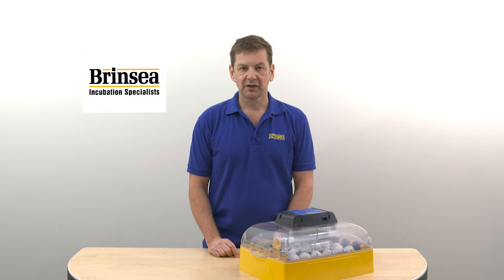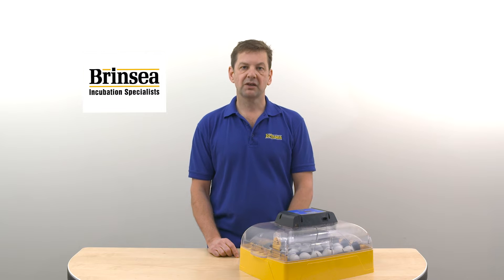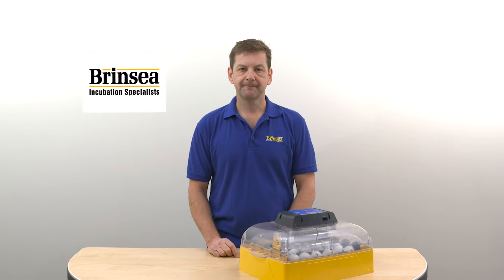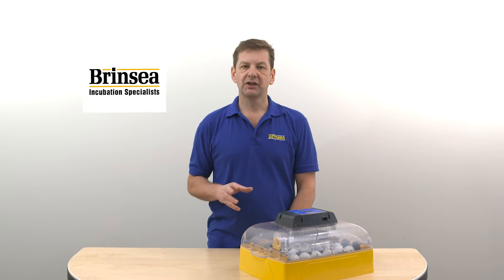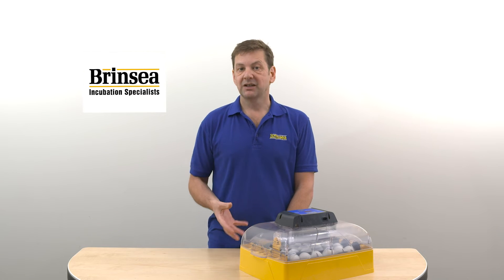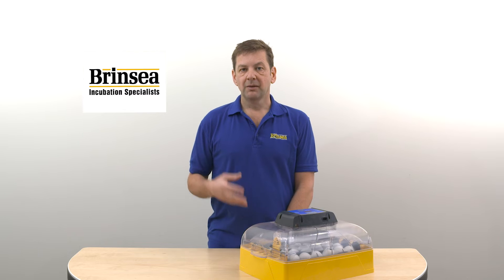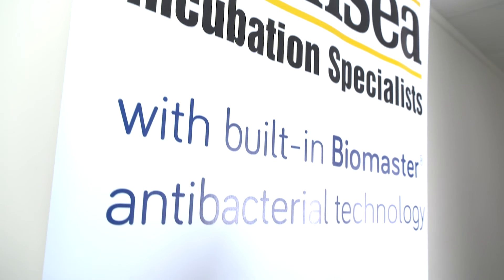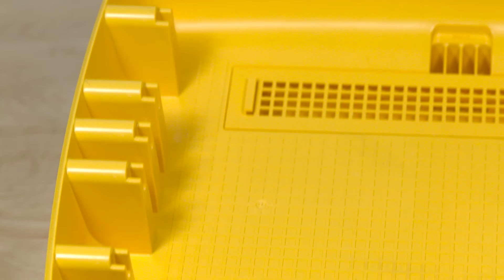Brinsea Egg Incubators and Biomaster Antimicrobial Additives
All egg incubators create ideal conditions for the growth of microbes and bacteria which can in turn be harmful to incubating eggs and can be the cause of embryonic death. To reduce this risk Brinsea incorporate Biomaster Antimicrobial Protection into our incubator cabinets during manufacture. Biomaster Protection is embedded within the plastic itself which prevents the growth of harmful bacteria helping to provide the optimum environment for hatching.

Proven to quickly reduce bacterial growth by up to 99.99% Biomaster Protection is an effective means of reducing the risk of cross infection from MRSA, E.coli, Campylobacter, Legionella, Salmonella and many other harmful species of bacteria. Biomaster is proven to quickly reduce bacterial growth by up to 99.99% and is an effective means of reducing the risk of cross infection from MRSA, E.coli, Campylobacter, Legionella, Salmonella and many other harmful species of bacteria.

Biomaster helps to provide a more hygienic environment for your eggs during incubation.

Brinsea incubators are made in Great Britain and come with a 3-year guarantee when registered online.